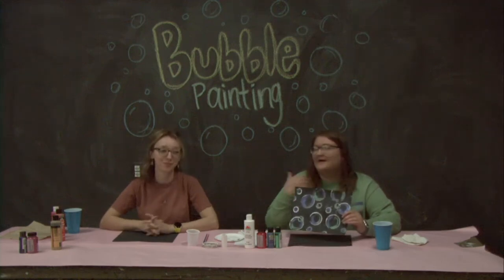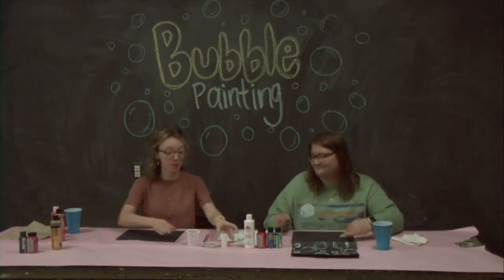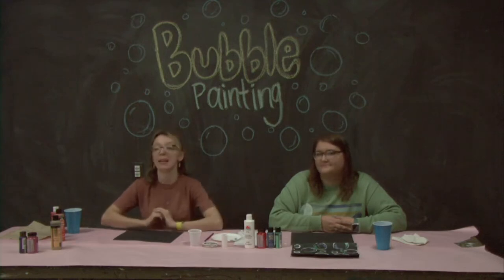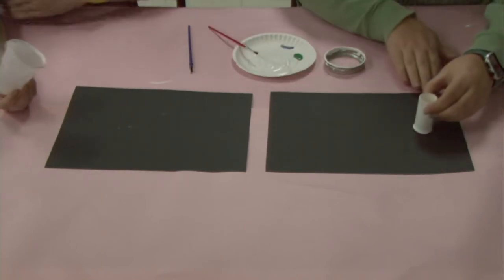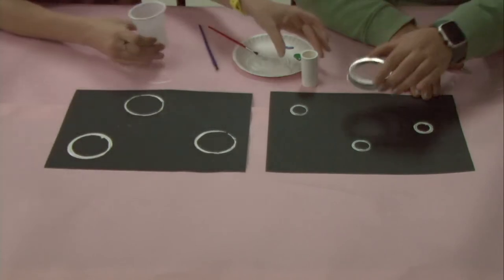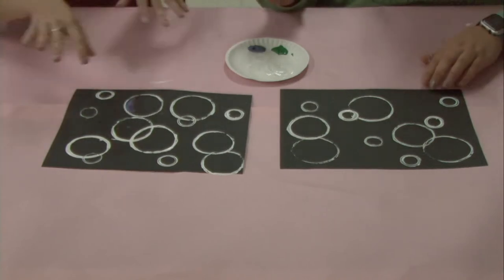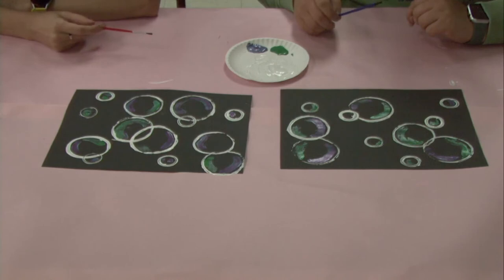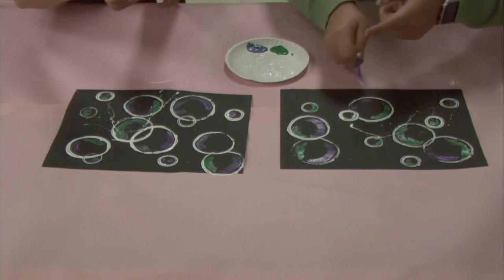DIY Bubble Painting with Woodhaven Recreation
Hi guys! We're so glad you found us! We hope you enjoy creating this painting. Check back next week for more craft ideas!